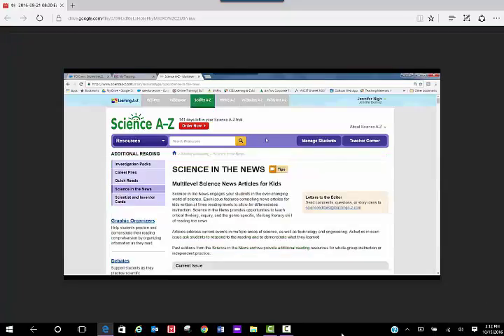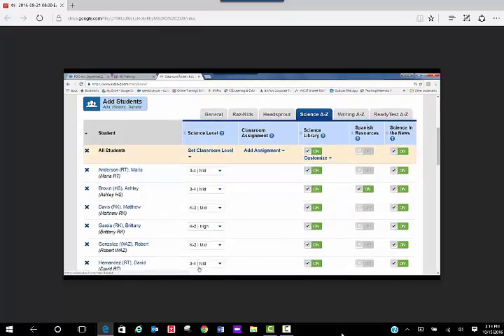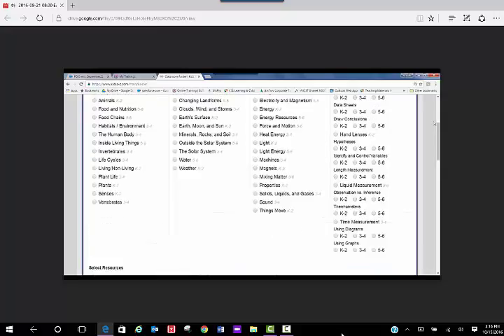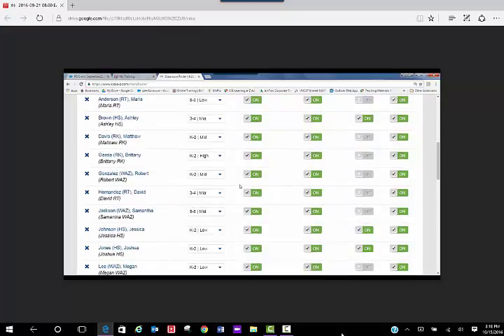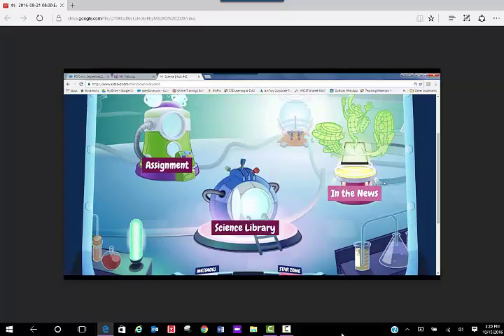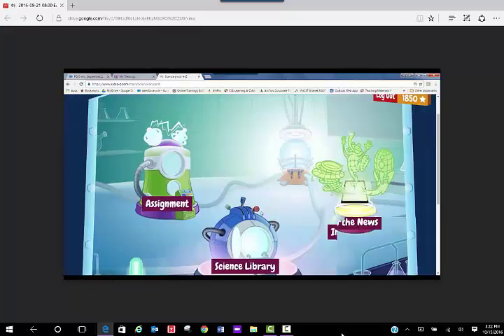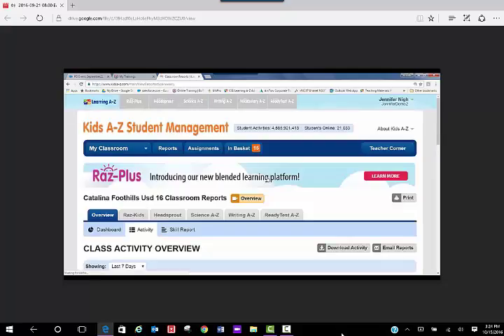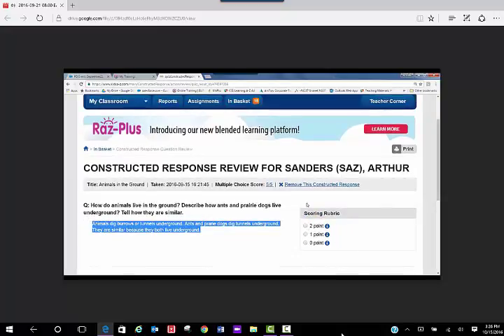Science A Z Student Side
Science A-Z Student